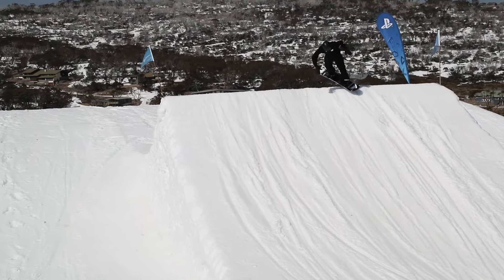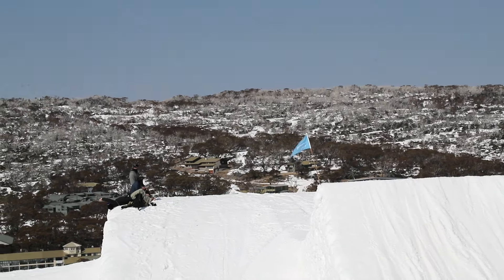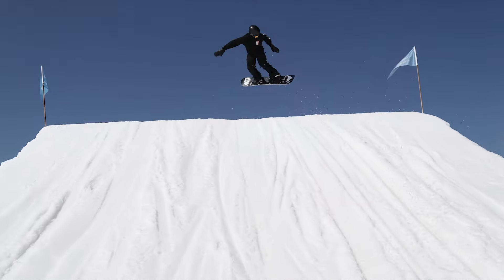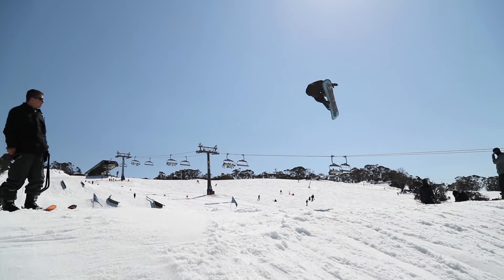How To Do The Perfect Backside 540 - Snowboard Trick Tip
Burton team rider Mikey Ciccarelli lets the cat out of the bag.

There aren't many park-tricks as styley as a well-executed backside 540. Sit back and take note as school is now in session with Canada's Mikey Ciccarelli.

Watch closely as Mikey breaks it down into its three core elements:

Takeoff
Board and Body Placement
Landing
Over the coming weeks Mikey will be walking us through some of the most fundamental park tricks in his arsenal. Check back next week for the next in our four part series.